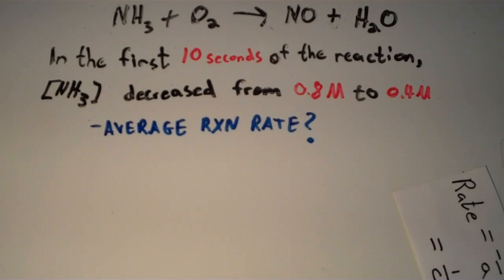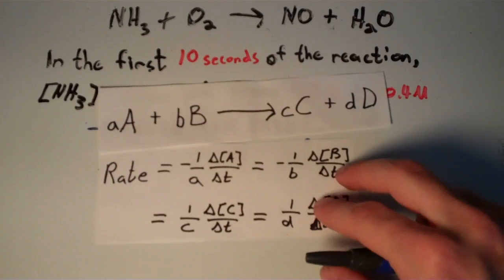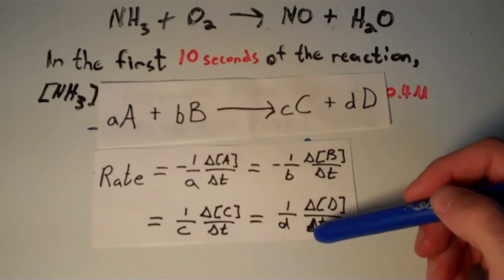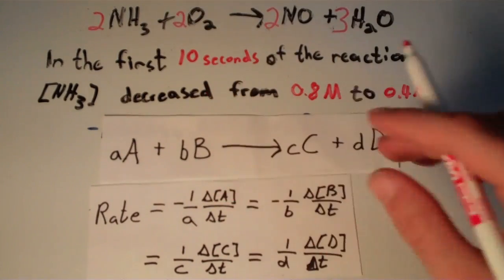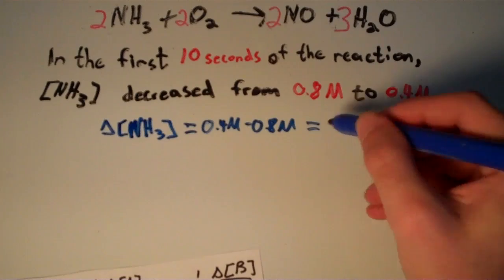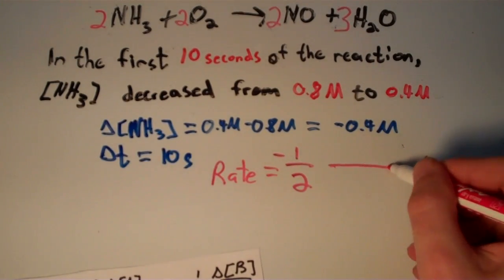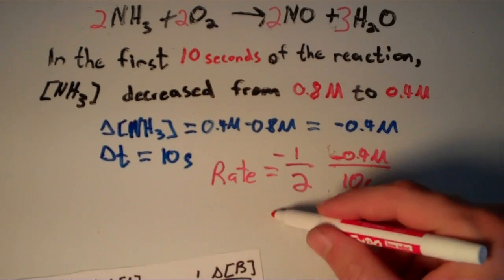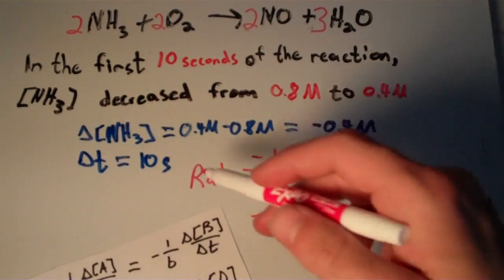General Reaction Rates Problem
A problem on how to determine the rate of a reaction given a) the balanced chemical equation, b) the change in concentration for ANY reactant or product, and c) the time interval during which the concentration changes.